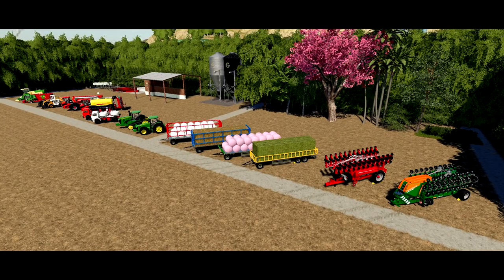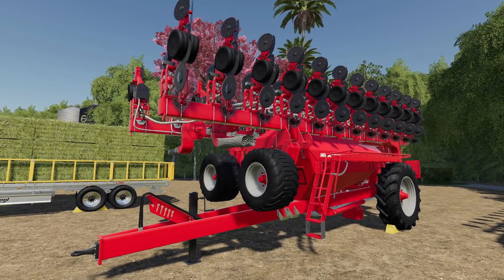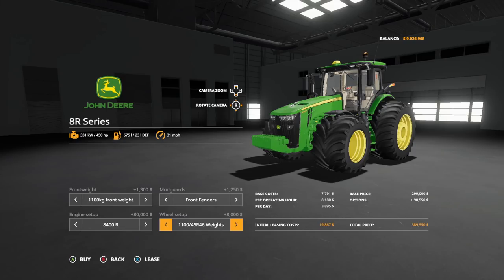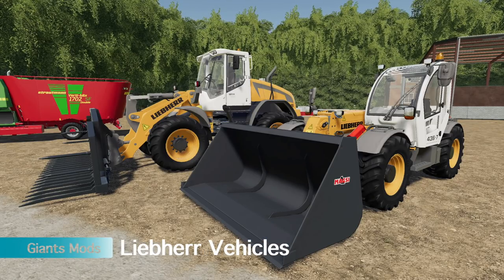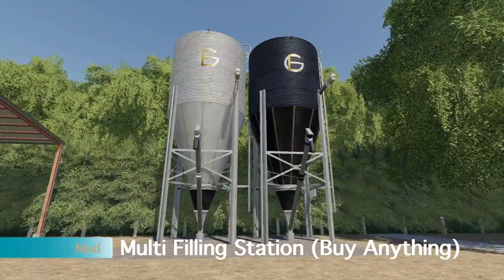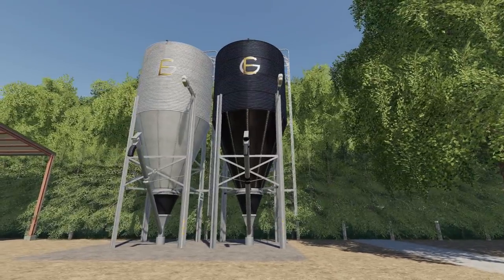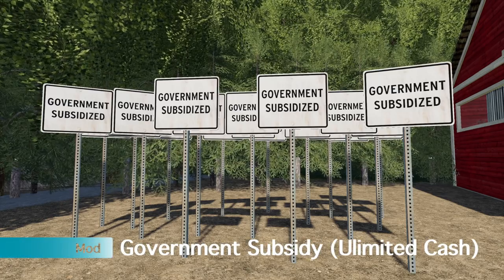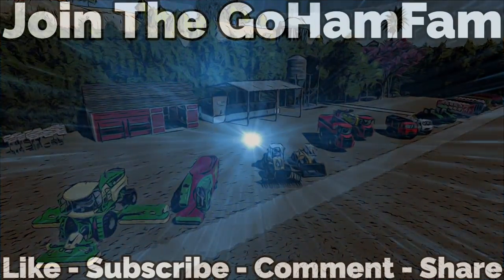THE BEST EQUIPMENT IN FARMING SIMULATOR 19! | Base Game & Mods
Here is a list of my favorite mods and base game equipment that I use on every map! Let me know what your favorites are in the comments below!

Consoles

Editing Computer